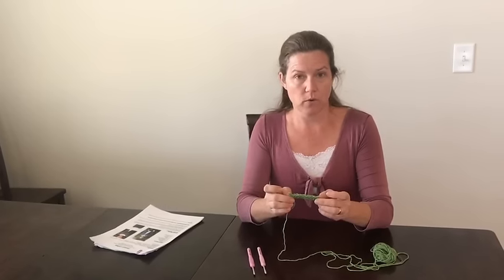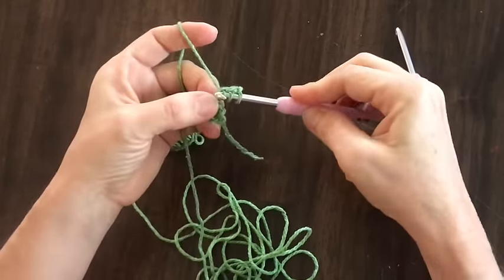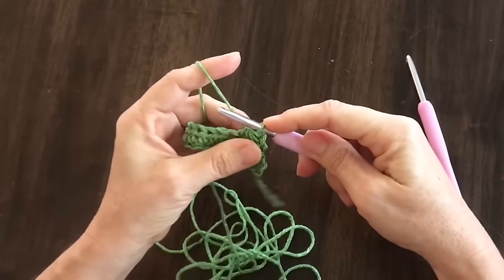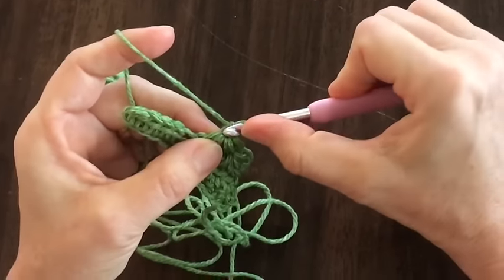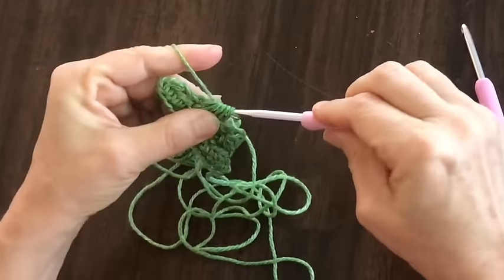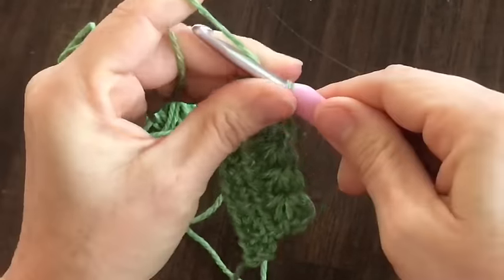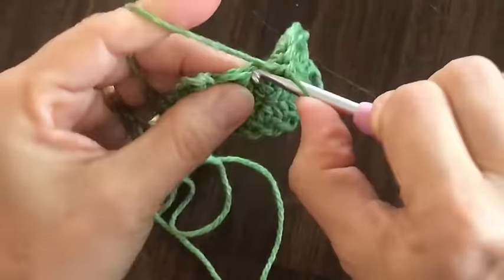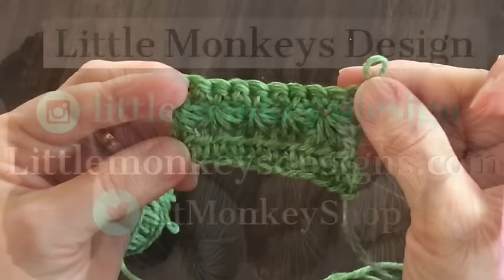Star Stitch Crochet Tutorial Video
This crochet tutorial video will help you learn how to crochet the star stitch. This stitch is a unique, beyond the basic stitch and fun to learn.

Sign up for my Crochet Newsletter for coupons, crochet tips, and more